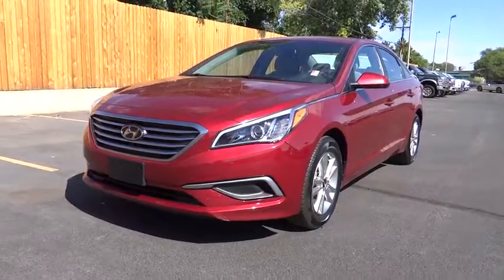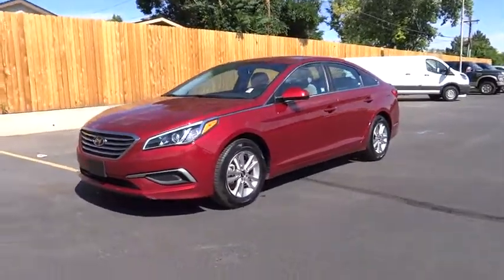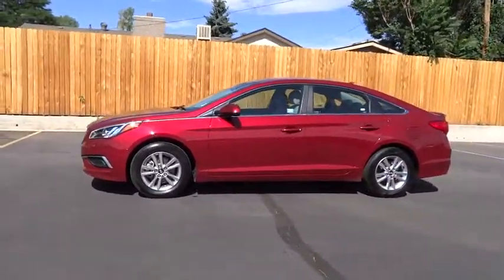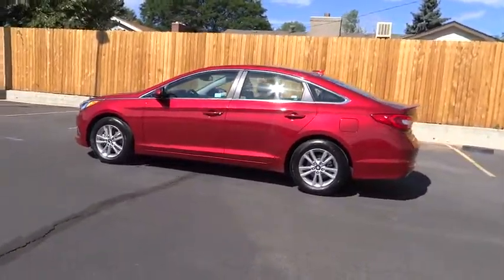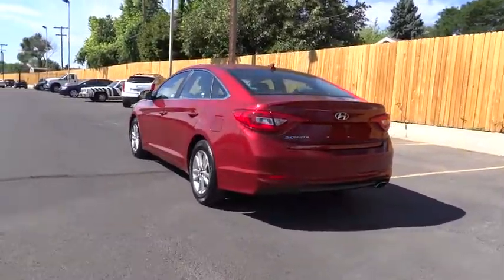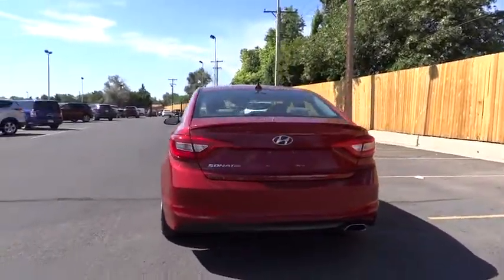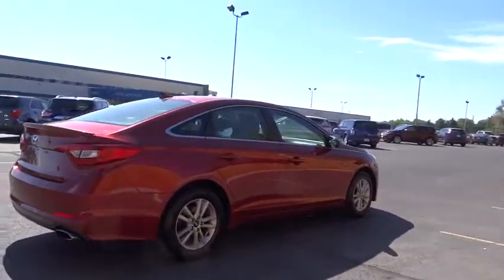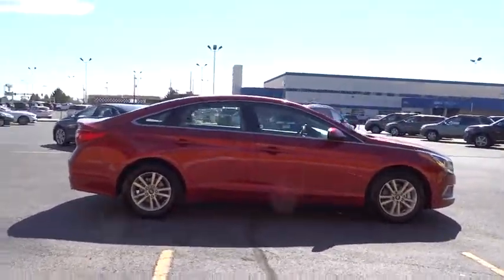2016 Hyundai Sonata Centennial CO, Littleton CO, Fort Collins CO, Greeley CO, Cheyenne WY 5131DP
2016 Hyundai Sonata
2016 Hyundai Sonata 2.4L SE - Stock#: 5131DP - VIN#: 5NPE24AF3GH265583

O'Meara Ford
400 W. 104th Ave.

CARFAX 1 owner and buyback guarantee*** Gassss saverrrr!!! 36 MPG Hwy.. This amazing 2016 Hyundai Sonata 2.4L SE is the wonderful Sedan you've been hunting for. Just Arrived!! All smiles!!! Safety equipment includes: ABS, Traction control, Curtain airbags, Passenger Airbag, Daytime running lights...Other features include: Bluetooth, Power locks, Auto, Audio controls on steering wheel, 185 hp horsepower...